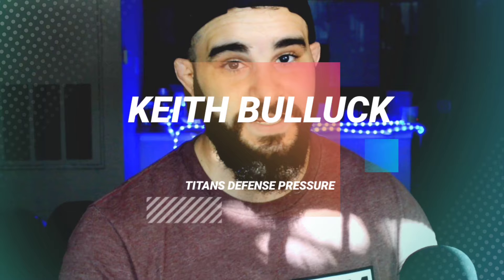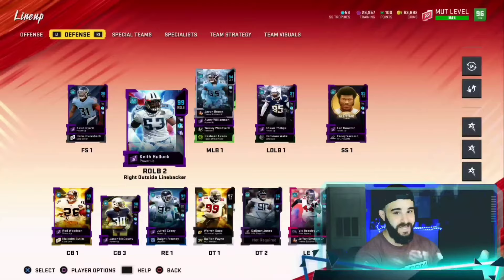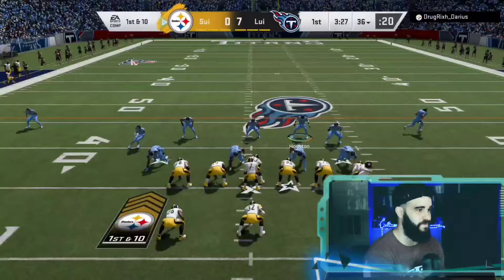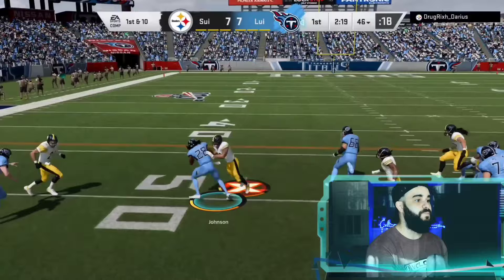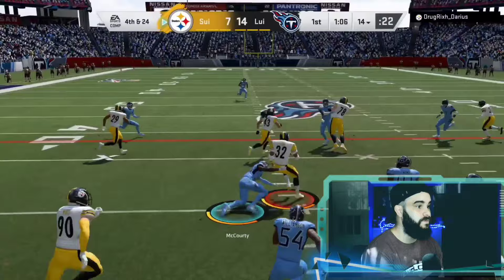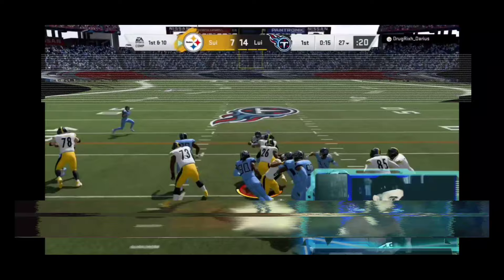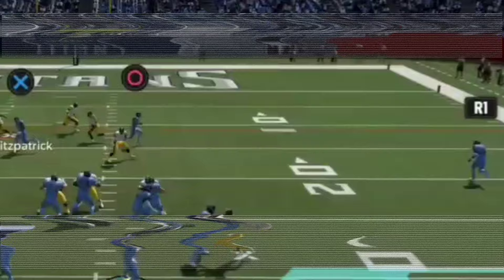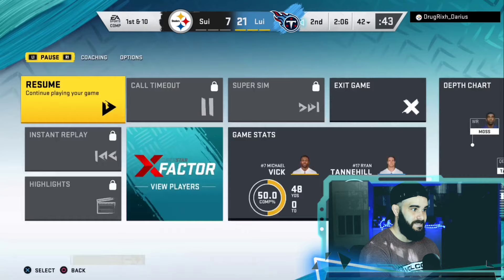KEITH BULLUCK IS A GLITCH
I have found the best defense in Madden and I'll show you